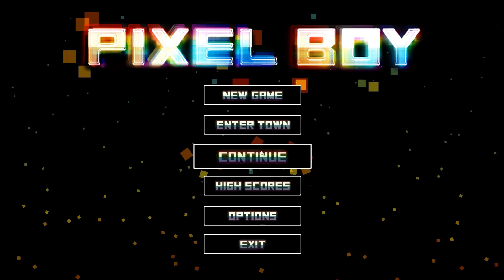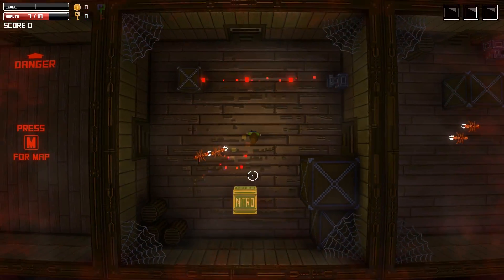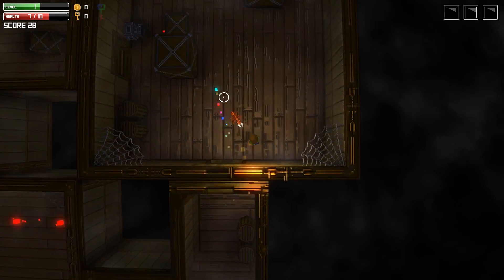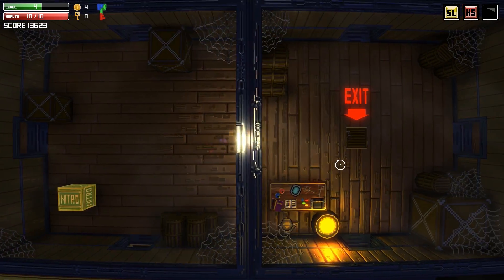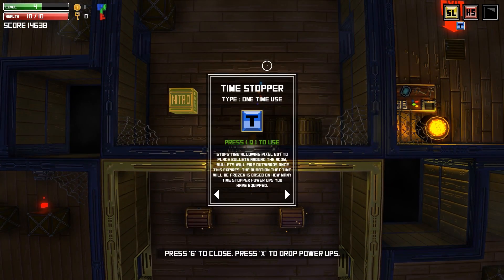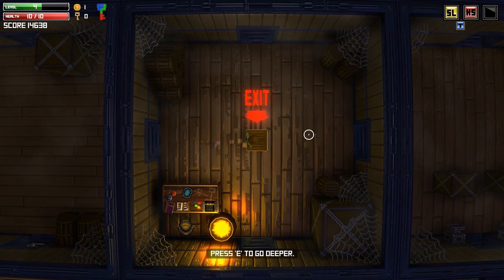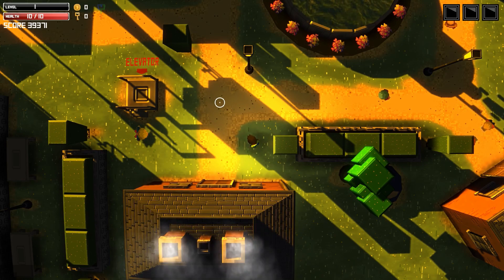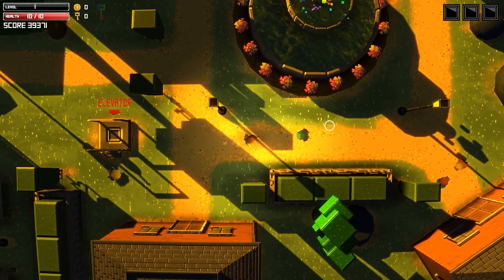► WTF Is... - Pixel Boy ? (Alpha)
TotalBiscuit takes a look at an upcoming RPG shooter from Giant Box Games.